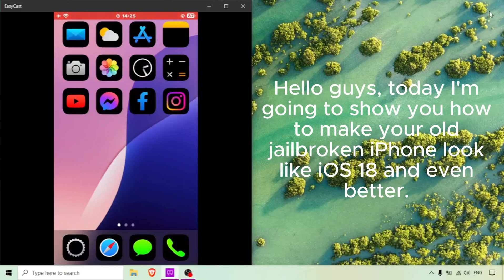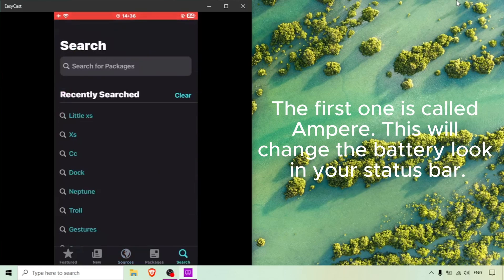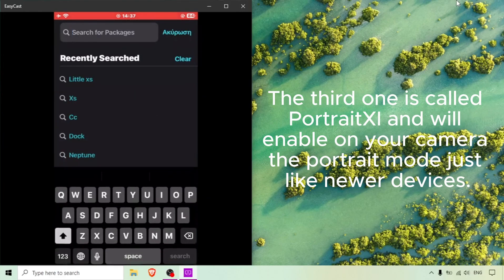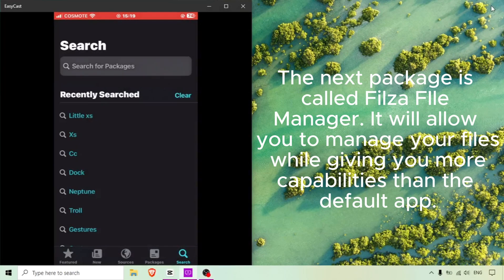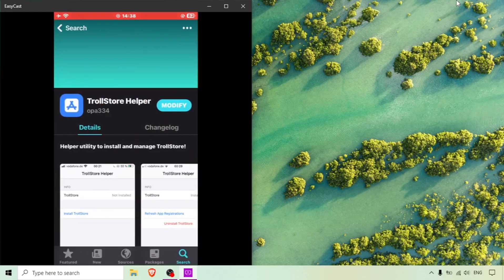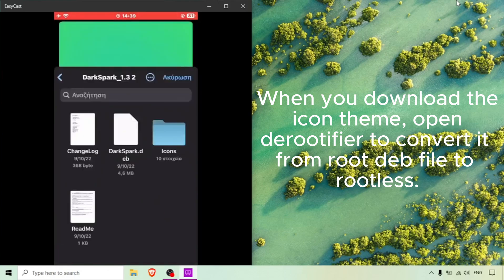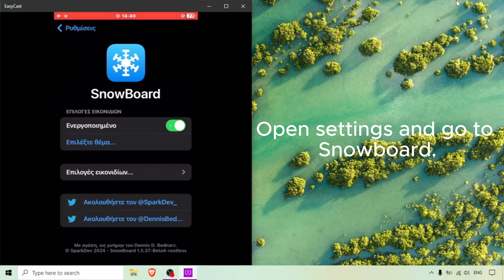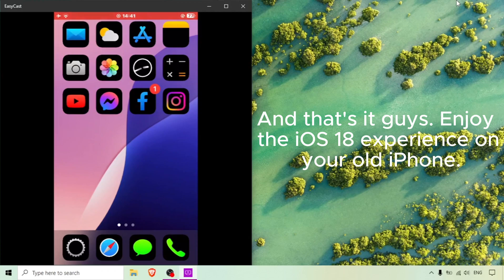iOS 18 on older iPhones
Both files are totally free to download them.
Jailbreaking your device and modify it always contain a risk so you are the only responsible if anything happens. But just to admit that I hadn't have any problem whatsoever with jailbreaking my devices.